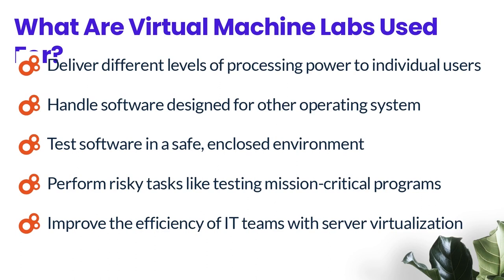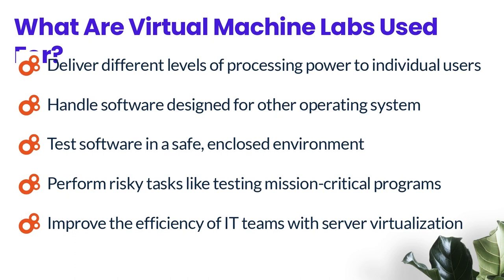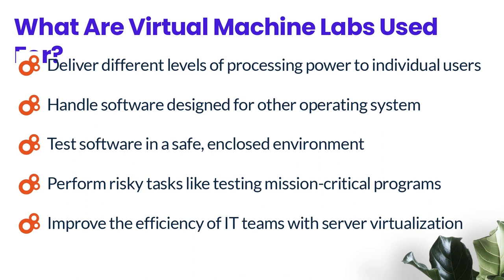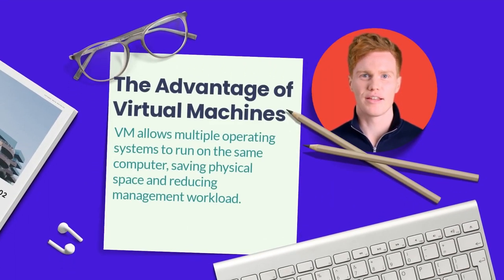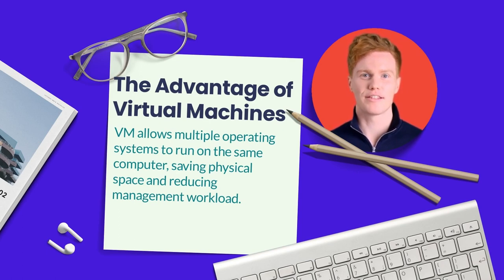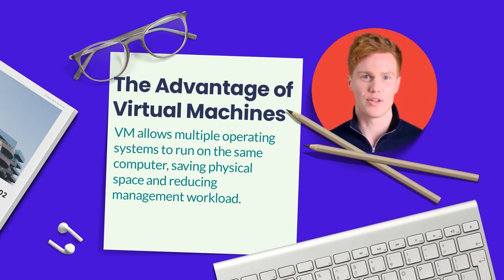Online Virtual Machine - CloudShare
You’re probably familiar with running apps on physical hardware in your daily life. From Facebook on your phone to the web browser on your computer, most of our work is done through programs installed on individual devices.

But what if you could virtualize those devices in ways that make your workflow faster? That’s the idea behind cloud online virtual machines, which see extensive use in business. A virtual machine (VM) is a computing resource that runs directly through software rather than hardware.

For instance, a single physical host machine can run multiple VMs, each with its own operating system and independent functions.

Virtual machines, often delivered over the cloud, allow multiple users to access virtual applications, resulting in more cost-effective computing. Companies opt for these services if they want to:

- Deliver different levels of processing power to individual users

- Handle software designed for other operating systems

- Test software in a safe, enclosed environment

- Perform risky tasks like testing mission-critical programs

- Improve the efficiency of IT teams with server virtualization

An online virtual environment is the method of choice for these tasks, thanks to its resource management improvements.

Compared to physical machines, a virtual machine allows multiple operating systems to run on the same computer, saving physical space and reducing management workload. With a VM, you can choose to run legacy programs on other operating systems quickly. Linux, for instance, can run in a Windows machine if you need the functionality.

VMs are rather processor-intensive, and a business needs the right infrastructure to avoid unstable performance when running multiple virtual machines. However, smaller organizations can mitigate this by investing in a cloud-based service.

Another disadvantage is that virtual machines are often less efficient than physical ones. Businesses often deploy both virtual and physical infrastructure to take advantage of both systems.

In this video we learned about Online Virtual Machine, and the advantages and disadvantages of using this.

If you would like to learn more about CloudShare solutions, feel free to go today!